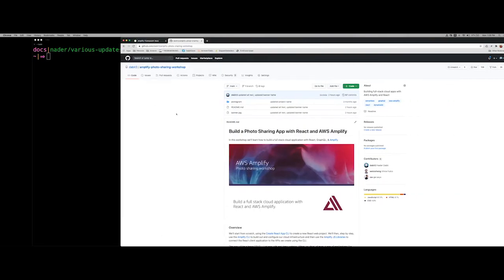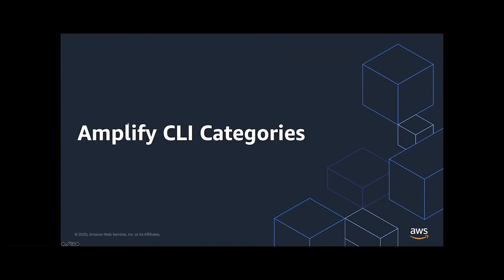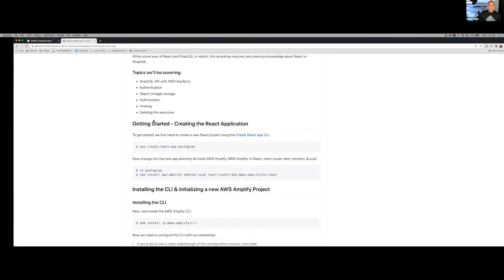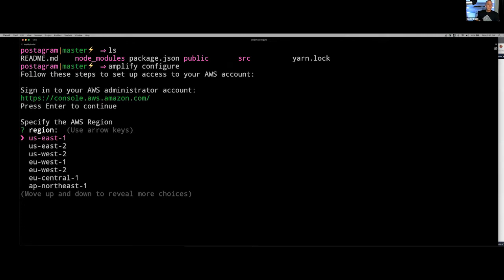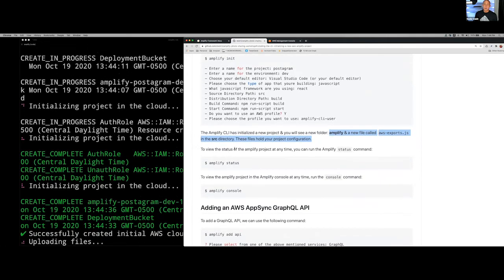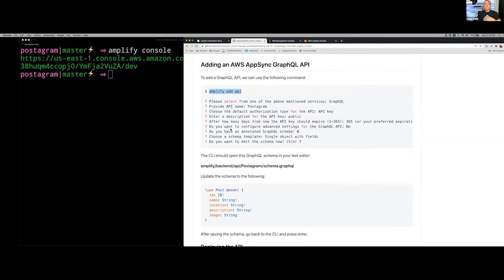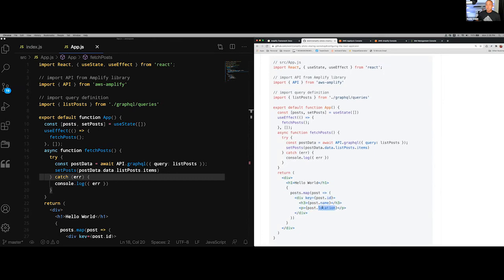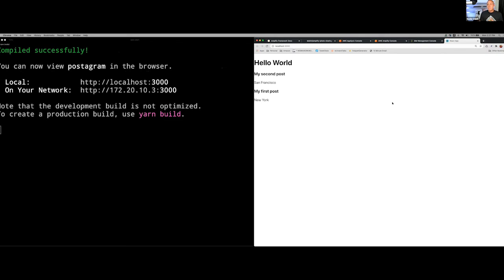Building Cloud Native Web Applications with React and AWS Amplify - Nader Dabit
Presented by: Nader Dabit, Amazon Web Services

Abstract: In this workshop we'll learn how to build cloud-enabled web applications with GraphQL, React, & AWS Amplify. AWS Amplify is an open source framework that provides an opinionated set of libraries, UI components, and a command line interface to build an app backend and integrate it with your iOS, Android, Web, and React Native apps. The Amplify Framework leverages a core set of AWS Cloud Services to offer capabilities including offline data, authentication, analytics, push notifications, and bots at high scale.

After attending this workshop you will have a good understanding of how to use AWS Amplify to build cloud native web applications and the architectural components. You will be able to use these as the basis for your own projects.

Attendees will need to have an AWS account to take part in this workshop, need a laptop/desktop with a modern web browser and connectivity to the internet.